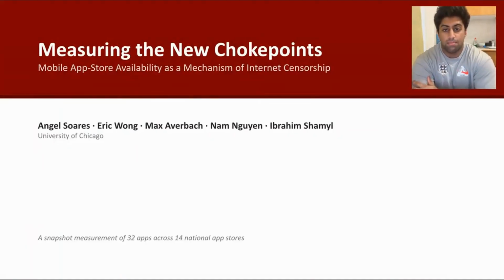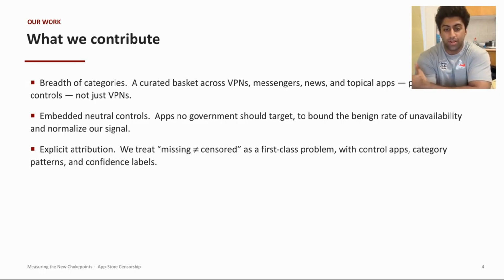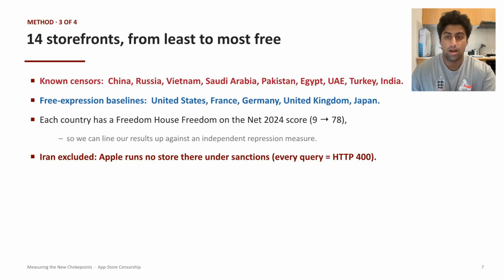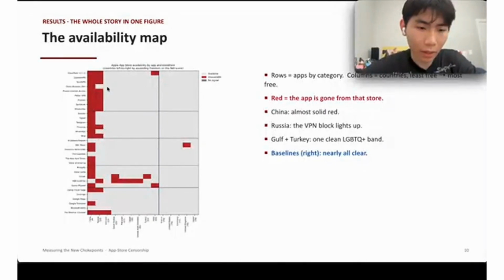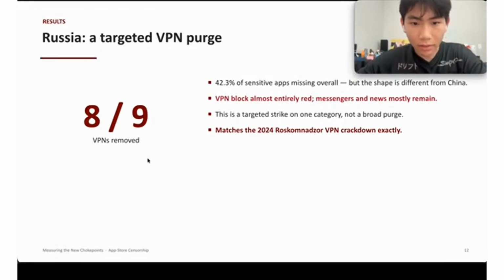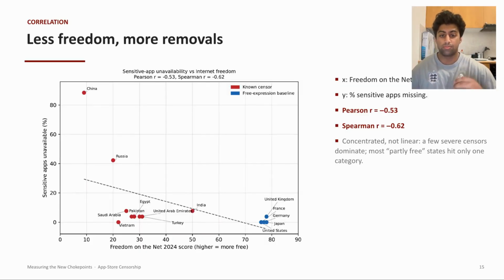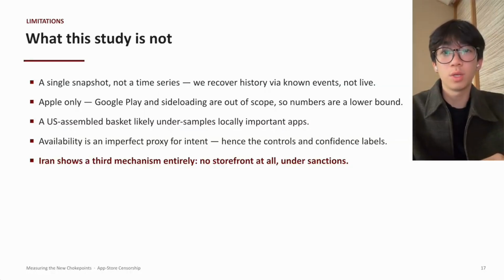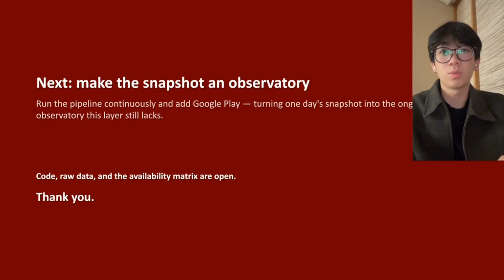Final Presentation - Measuring the New Chokepoints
by Max, Ibrahim, Angel, Eric, Nam